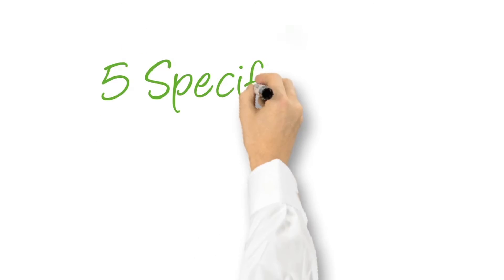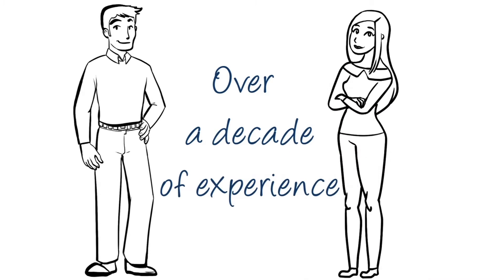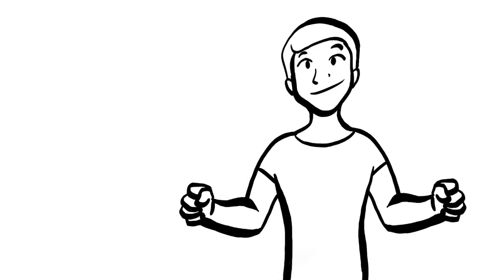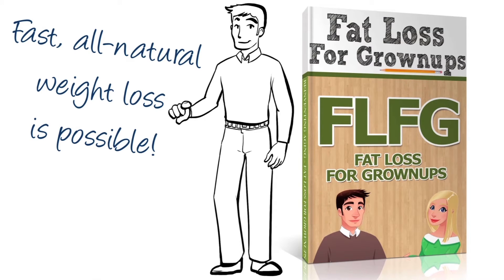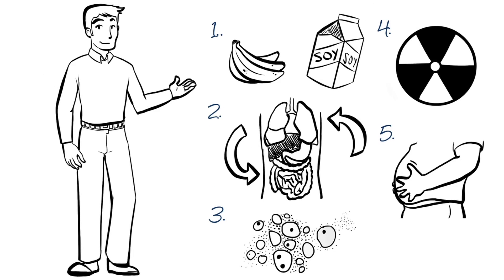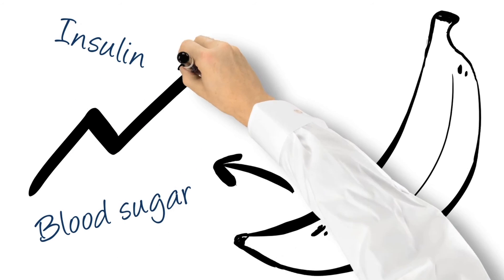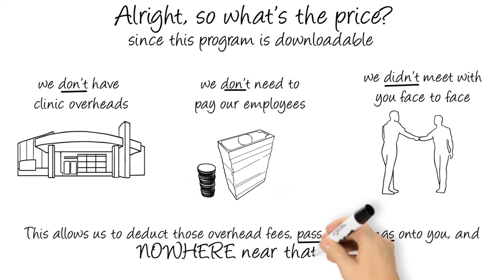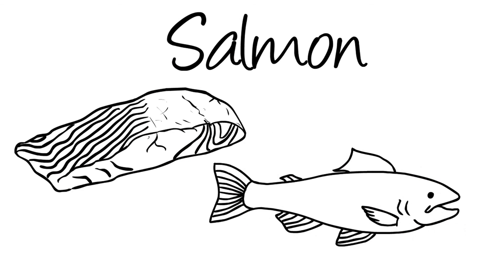Fat Loss For grown-ups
Remember back when whiteboard videos were all the craze? Well, during that time I made this colossal 21 minute video for FLFG. This explainer videos goes over different food groups that may cause weight gain.